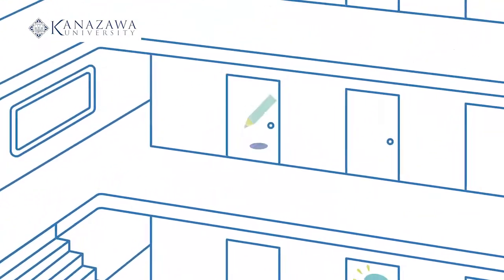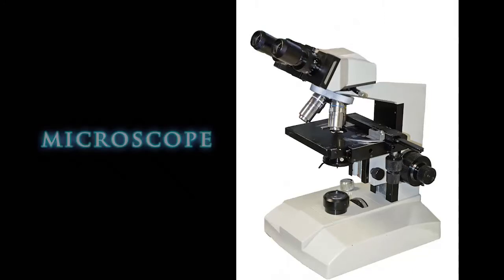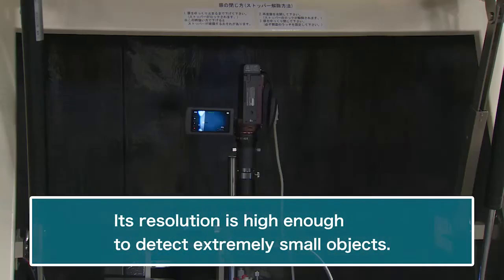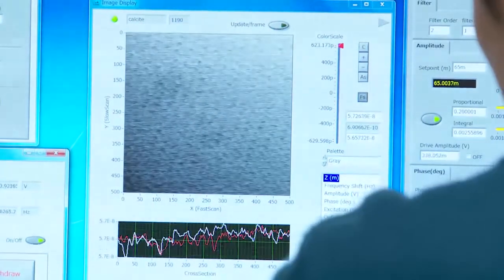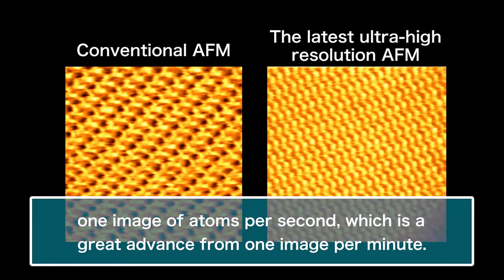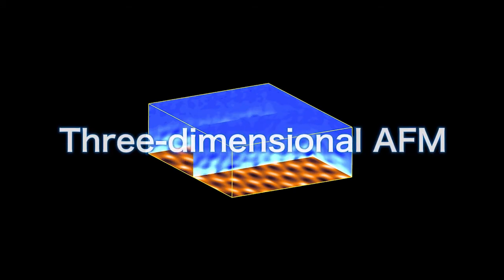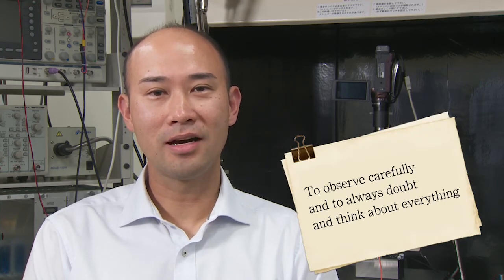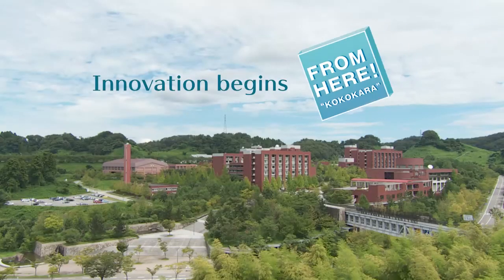FROM HERE ! " Evolution of microscope: detecting movements of atoms "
Kanazawa University Research Video
In order to introduce the wide range of research at our university to larger audience, we present videos show the contents of each research, “Innovation begins FROM HERE ".
In this issue, we introduce " Evolution of microscope: detecting movements of atoms " by Professor Takeshi Fukuma, Nano Life Science Institute.